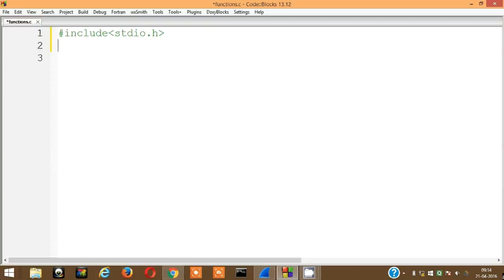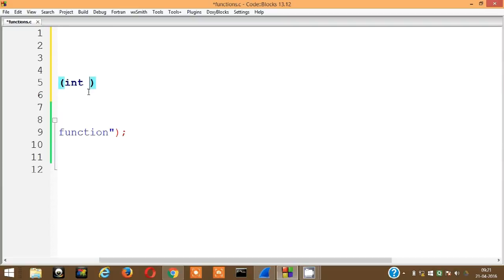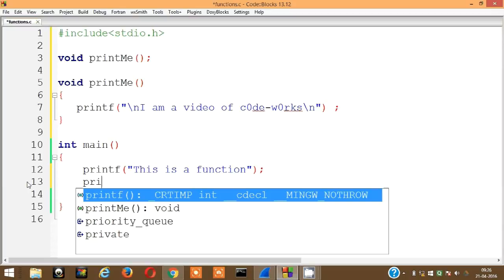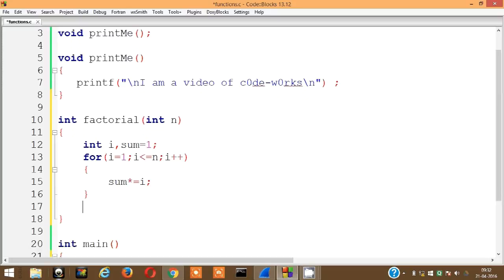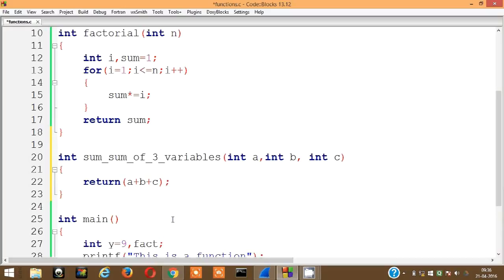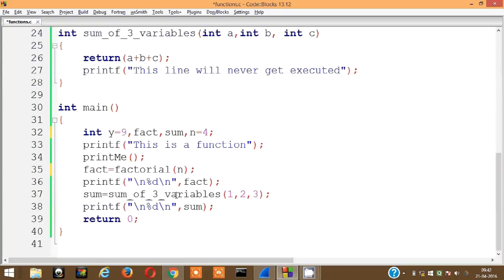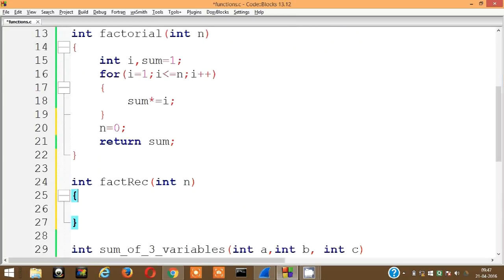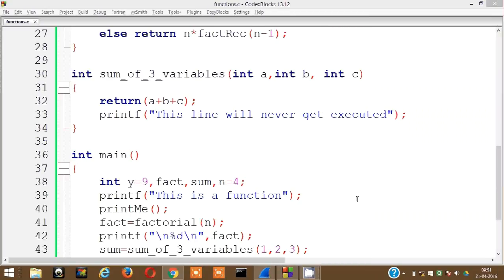Functions in C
In this video tutorial I am discussing functions. Almost every basic topic regarding functions is discussed in this video.
It has the following topics
1. What is function
2. How to call a function
3. Parameter List
4. Types of parameters
5. Recursion